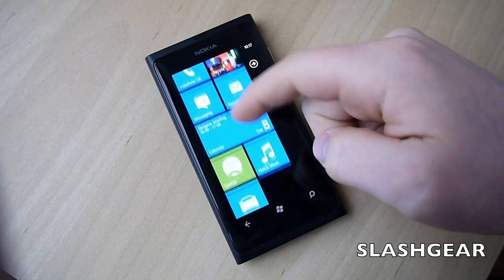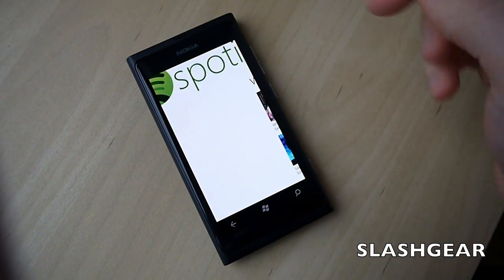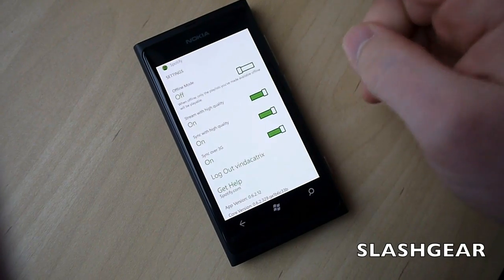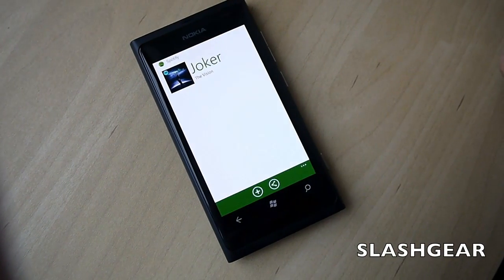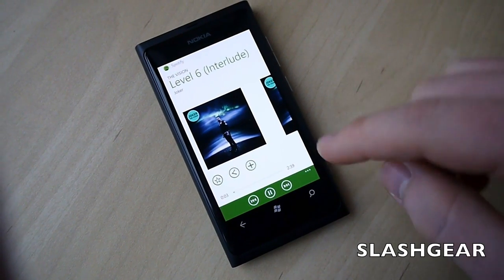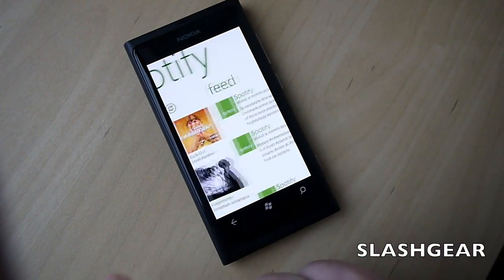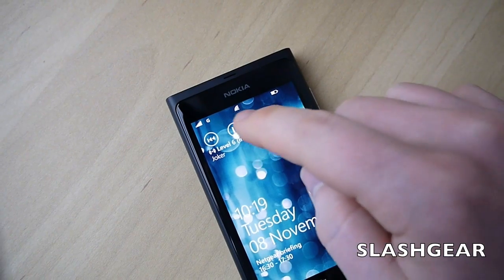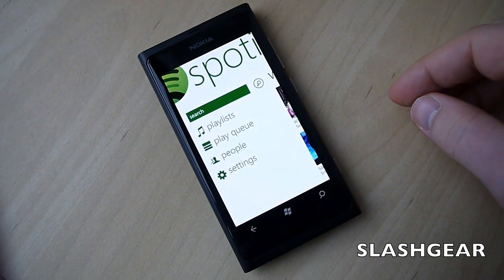Spotify for Windows Phone 7 demo on Nokia Lumia 800